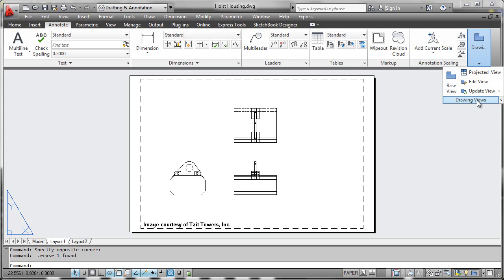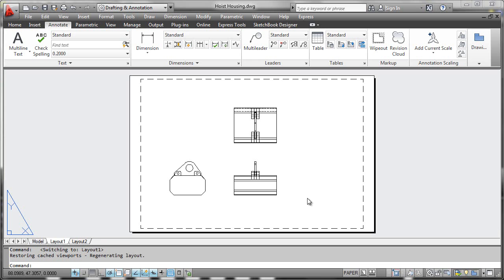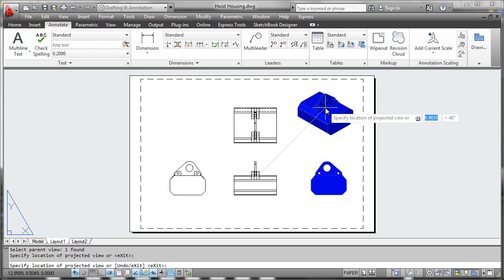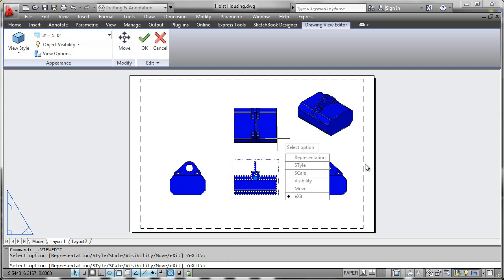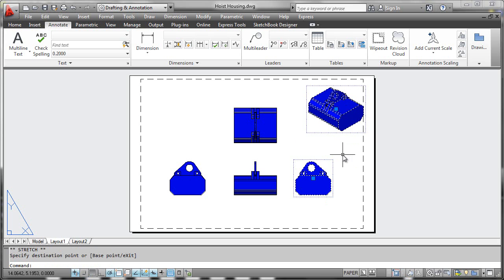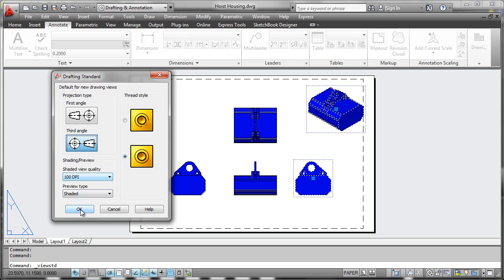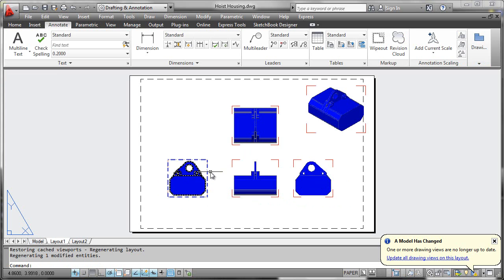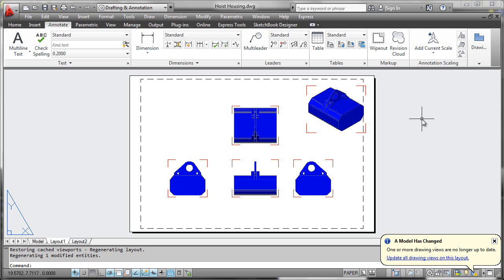Model Documentation -- Overview of Features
Robert Green provides an overview of model documentation functionality in AutoCAD 2012.